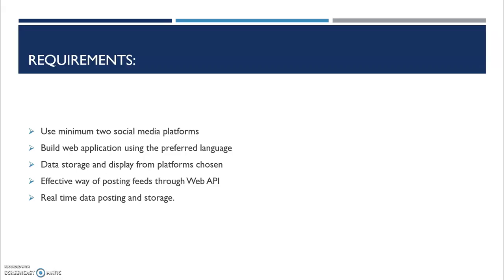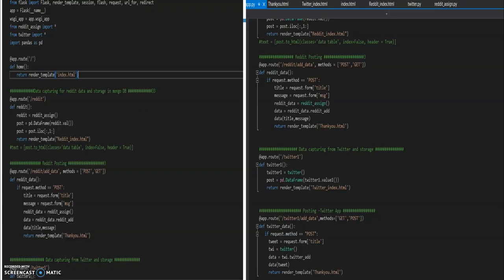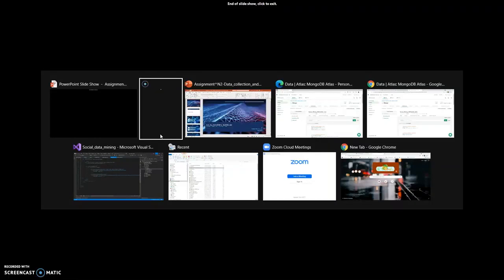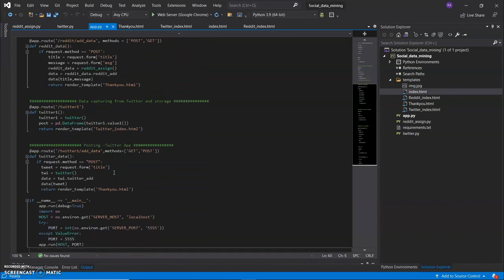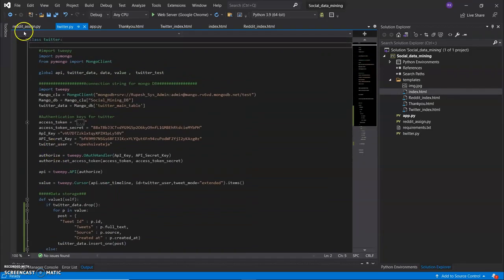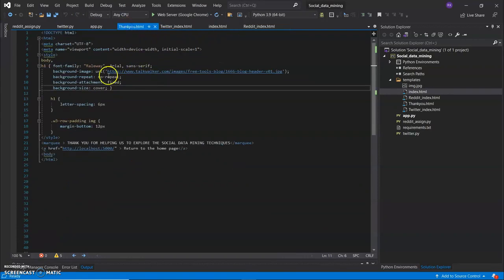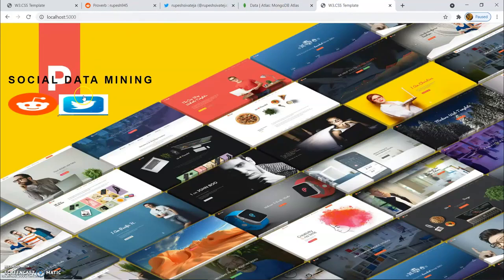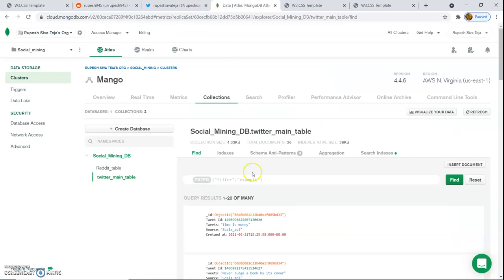Social data mining techniques